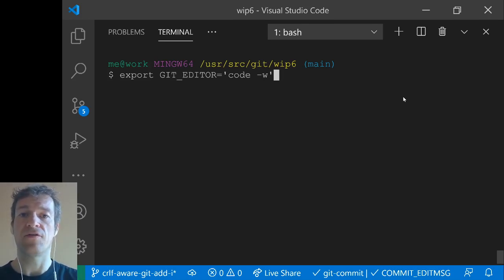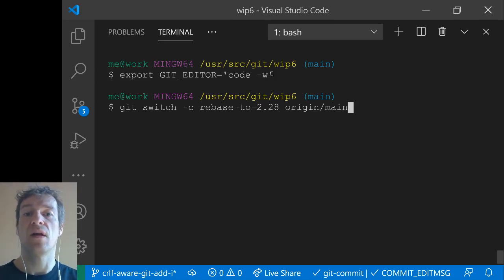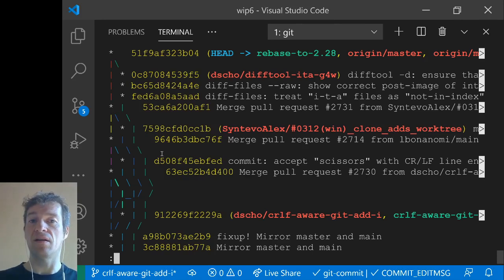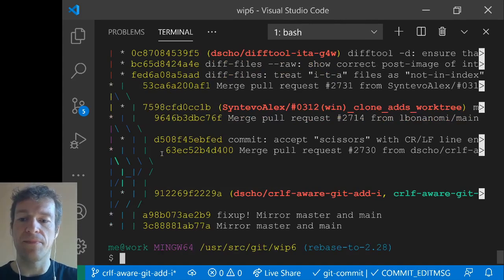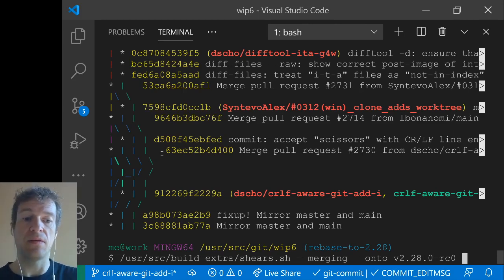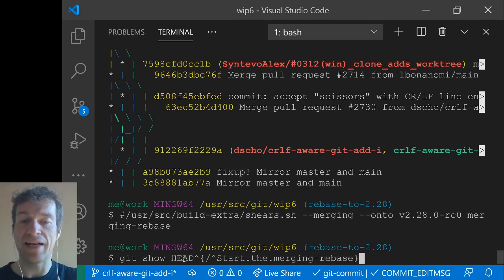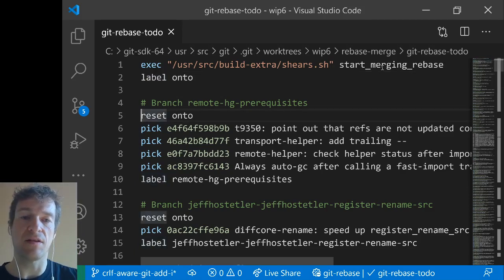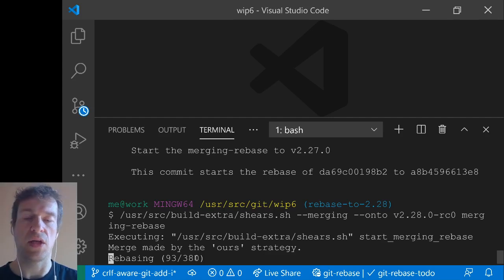Rebasing Git for Windows' patches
Whenever there is a new official Git version, Git for Windows needs to transplant (or "rebase") its patches to that version to prepare its own matching official Git for Windows version.

This video explains a few technical details about that process.